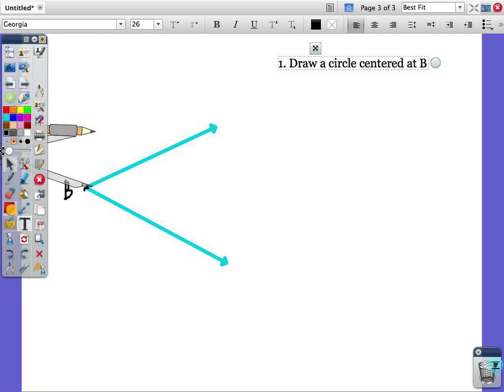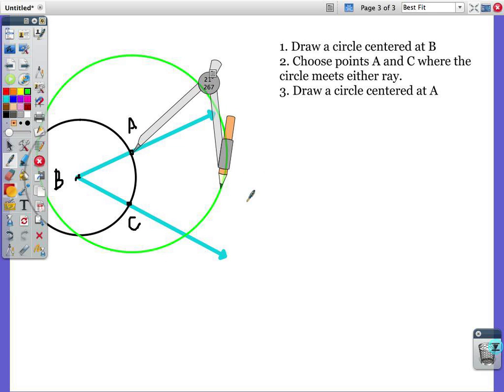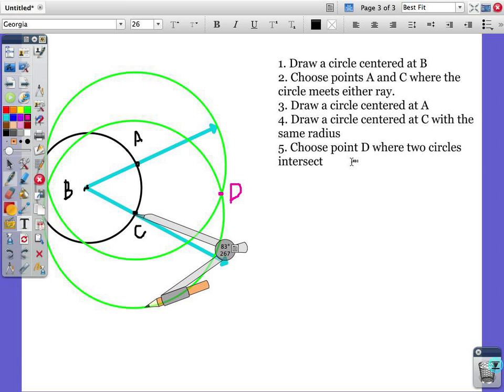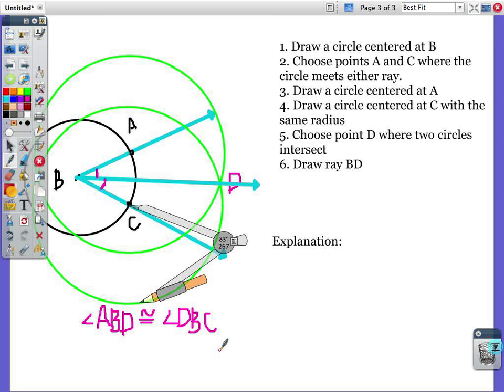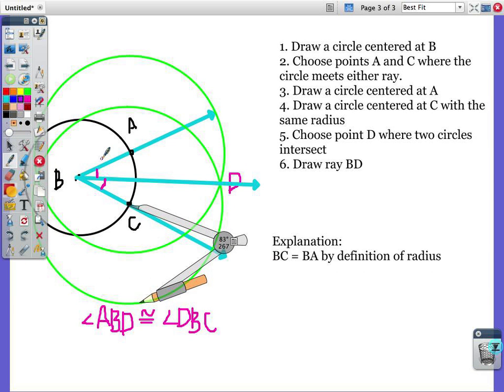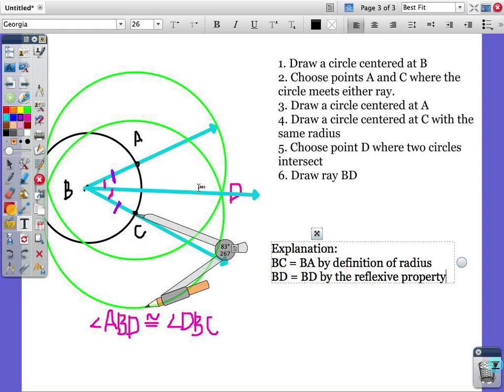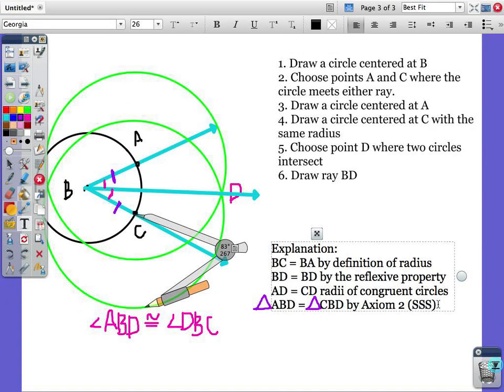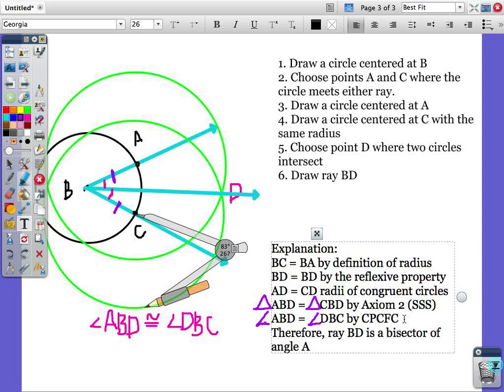Problem 23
Geometry problem 23, bisecting an angle